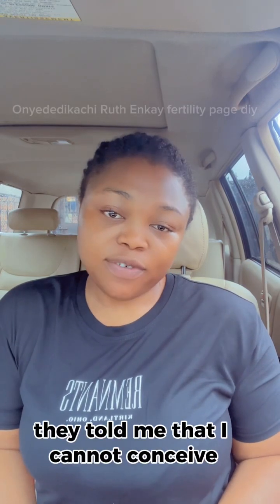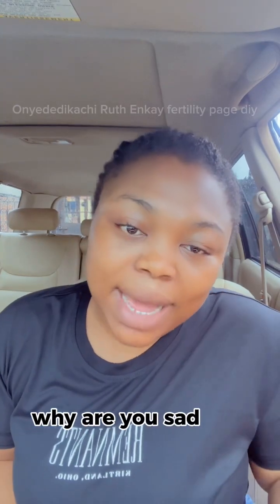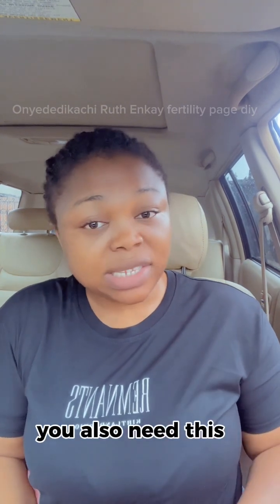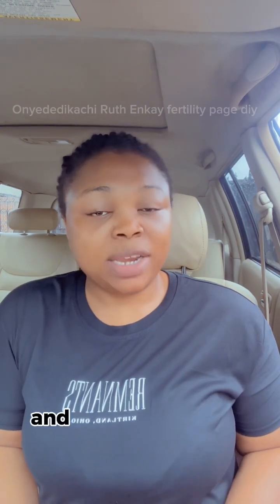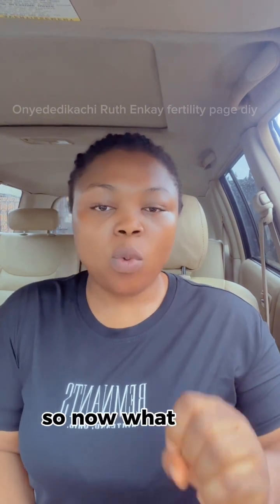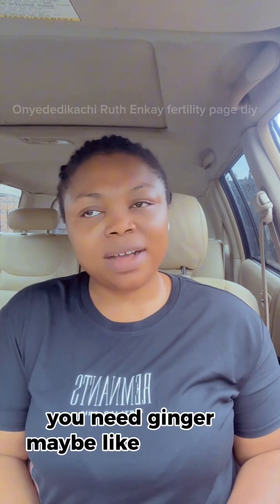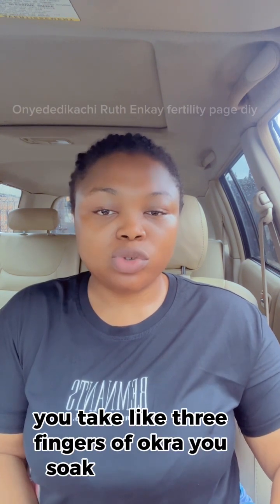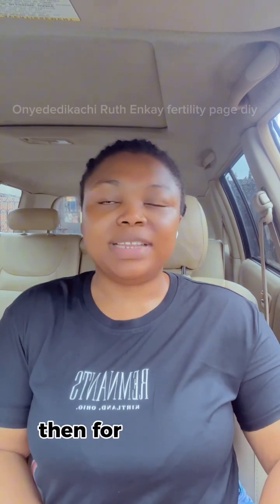They Told me that I can not Conceive,they told me that my egg production is low and I’m not Ovulatng